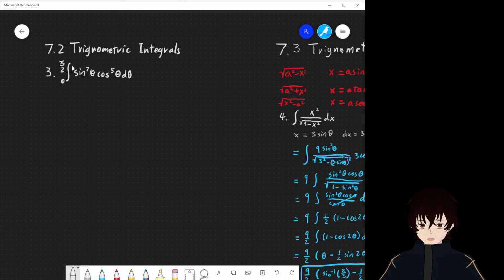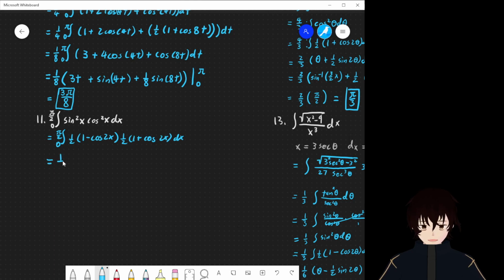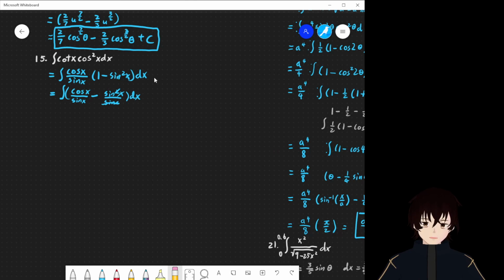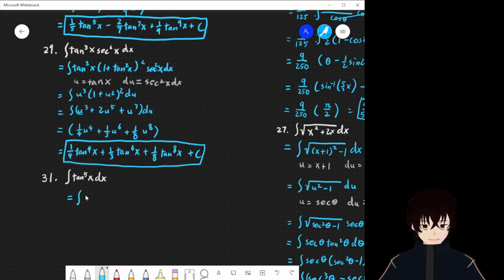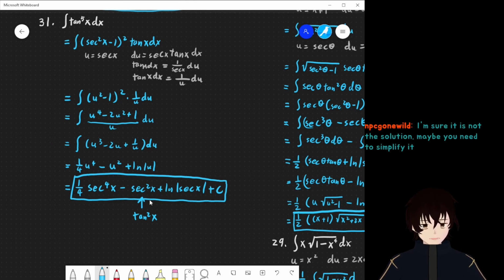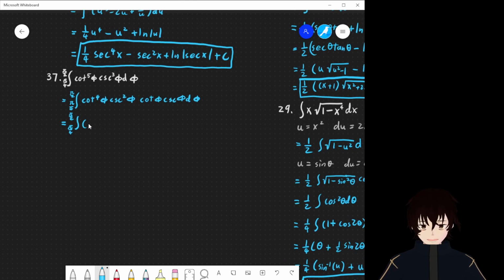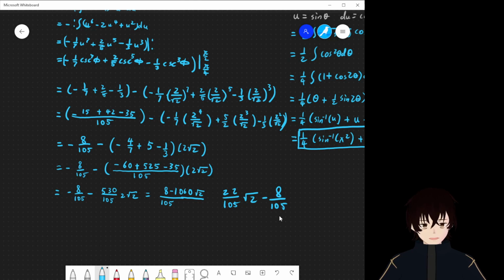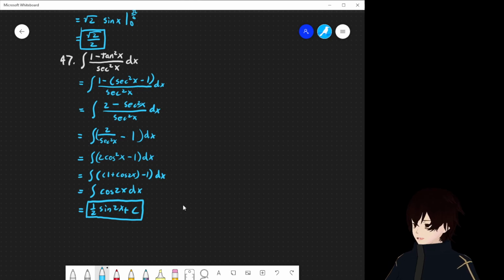2022-03-17 Experience the Suffering: Trignometric Integration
Textbook: Calculus Early Transcendentals 8th Ed [2015] 7.3 7.4